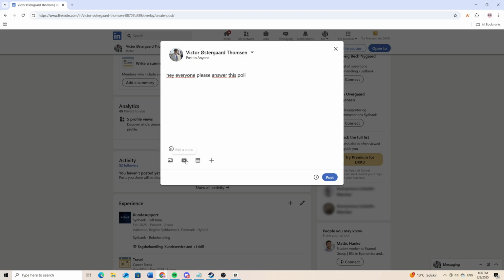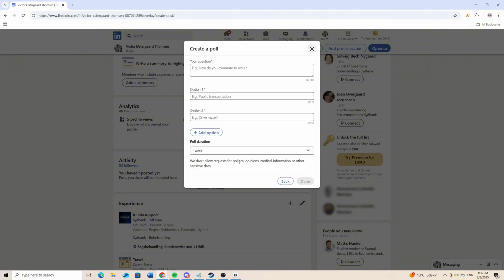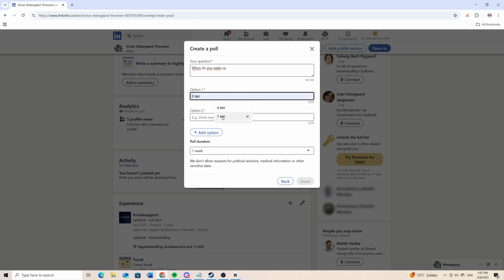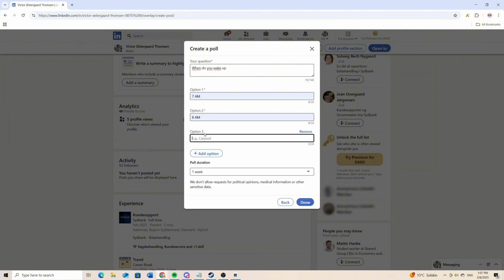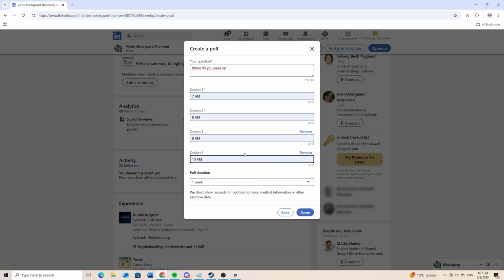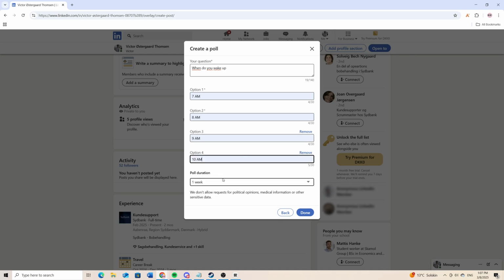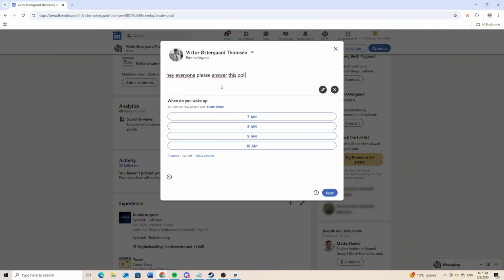How To Create A LinkedIn Poll (2025)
In This Video I'll Show You How To Create A LinkedIn Poll.

👉 What you'll learn in this video:
- How to create a poll on LinkedIn

🔗 No hacks, no downloads – just a simple trick that works!

💬 Have questions or other tips? Drop them in the comments below!